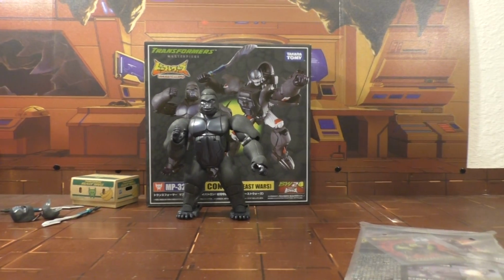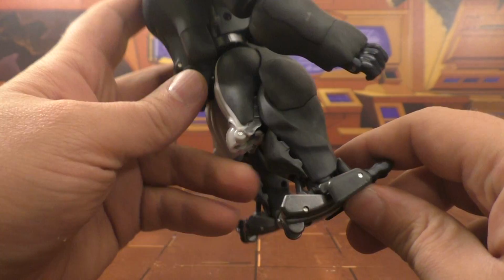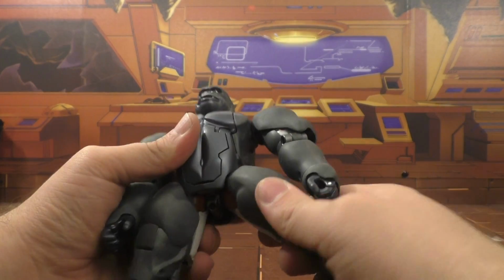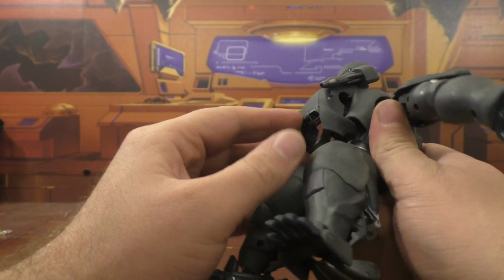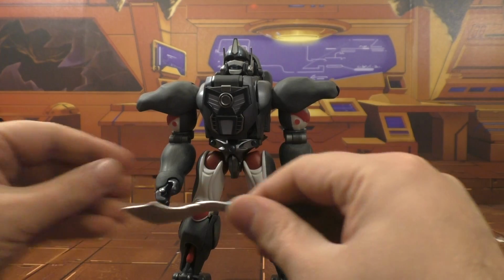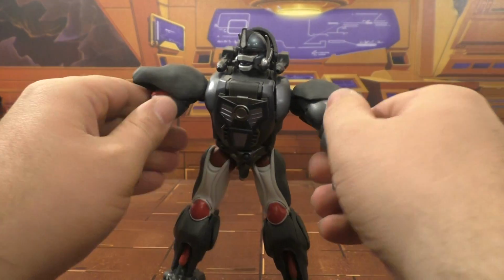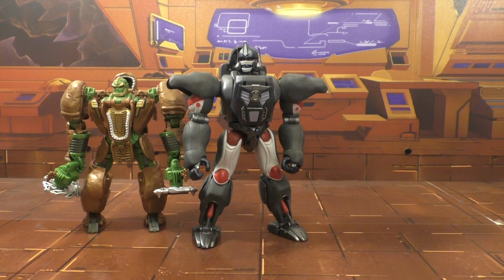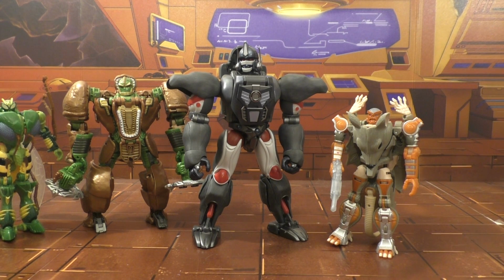Transformers review Masterpiece Optimus Primal